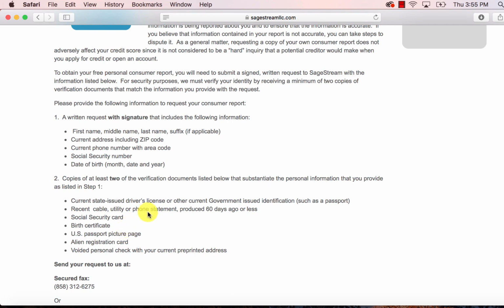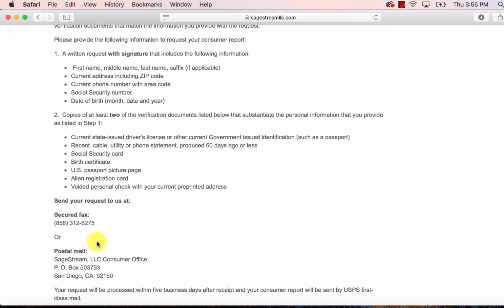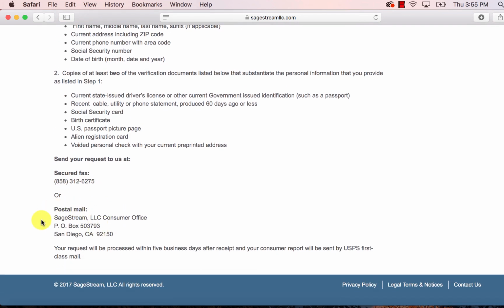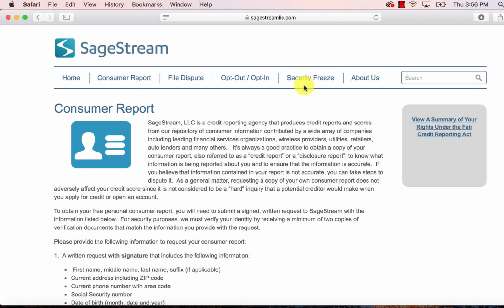Sagestream Credit Report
Sagestreamllc is a credit reporting agency just like Experian, Equifax, and Transunion.  It operates under the FCRA and provides credit reports and SCORES to lenders when you apply for credit.

This credit bureau is becoming more and more popular as a lot of lenders are starting to pull your information from Sagestreamllc.  I highly suggest adding a Security Freeze to this credit report to prevent them from providing your information to creditors.

DELETE NEGATIVE ACCOUNTS from your credit report EASY with my Ebook: I Need The Letters. I Need The Letters Ebook

About me:

Hi, I’m Tanya and I make videos about “All Things Financial” and entrepreneurship.  You may even see some videos about life and health.  I will also share how I created multiple streams of income and how I make money in my sleep while dreaming.  Hope you enjoy watching and learning all about my ups and downs and my journey to finally getting it “right”!  I can show you how as well!!

All videos produced, directed, edited by Messiah Lewis & Tanya Tankou.